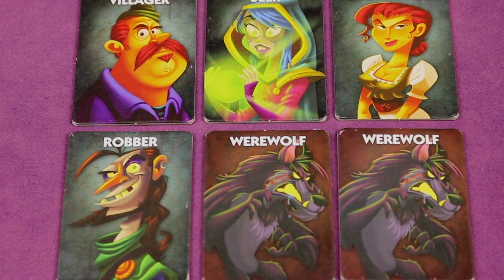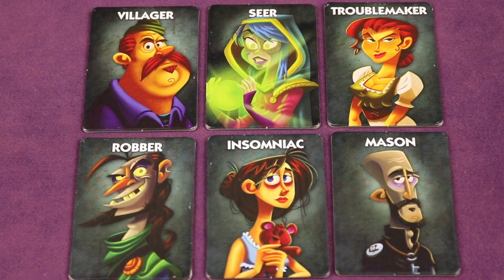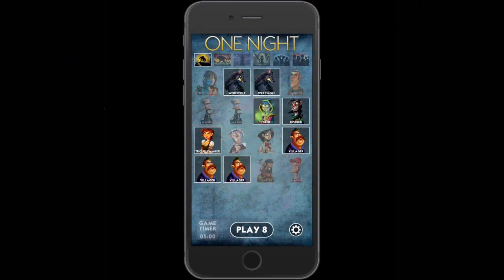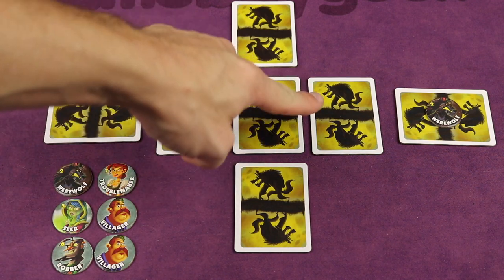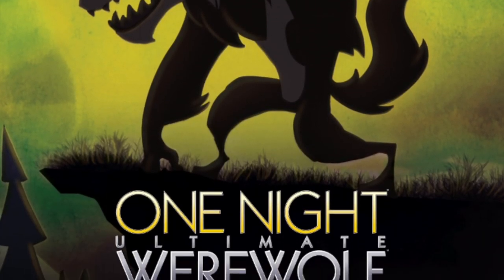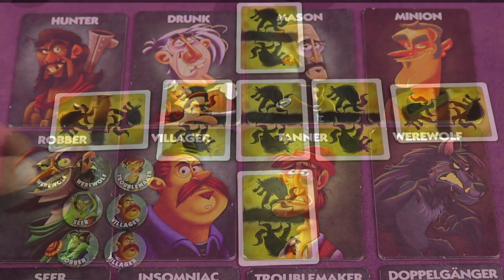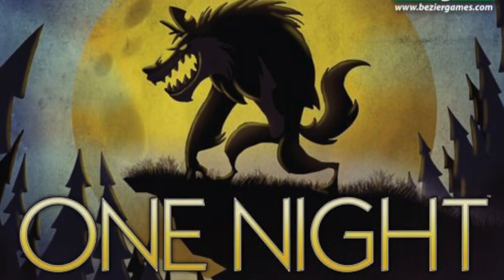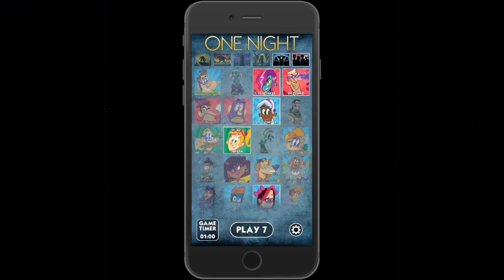One Night Ultimate Werewolf Quick Overview (Bezier Games)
This is a quick 2-minute overview of how One NIght Ultimate Werewolf works and what makes the game fun!